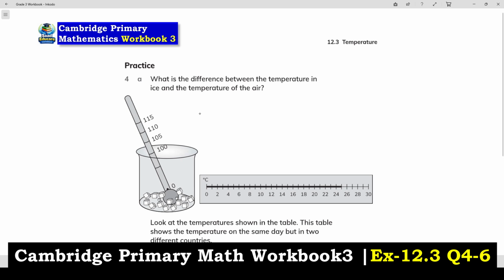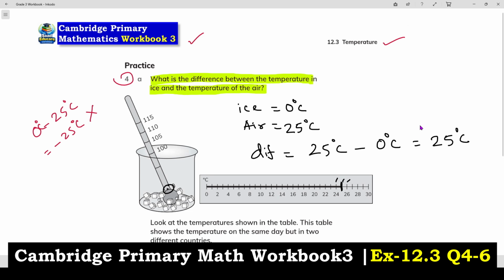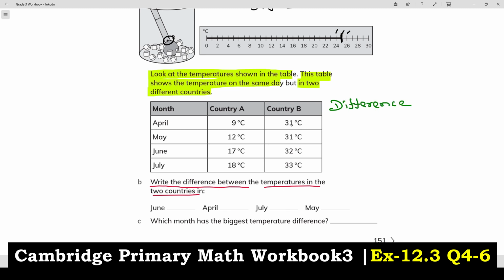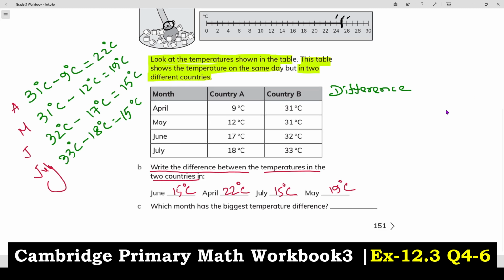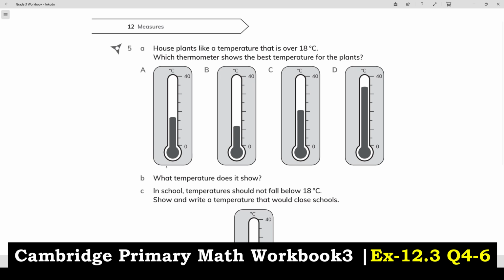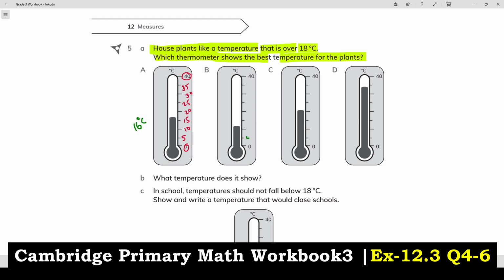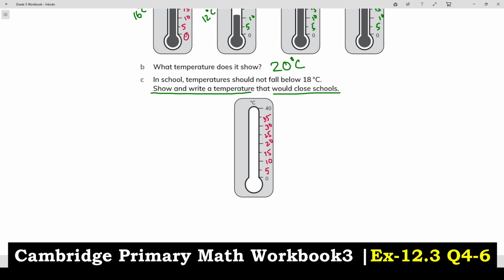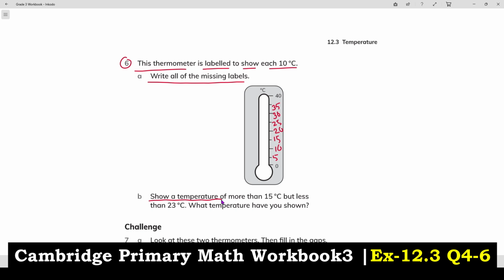Cambridge Math Workbook 3 Temperature (Ex 12.3) | Questions 4-6 Explained Step by Step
Solve Cambridge Primary Mathematics Workbook 3 Exercise 12.3 (Temperature) questions 1 to 3 step by step.
This video explains how to read temperature, compare degrees Celsius, and solve temperature word problems clearly.

📘 Book: Cambridge Primary Mathematics Workbook 3
📗 Topic: Temperature
📌 Exercise: 12.3
🎯 Questions: 4-6

Perfect for Stage 3 students and parents helping children at home.